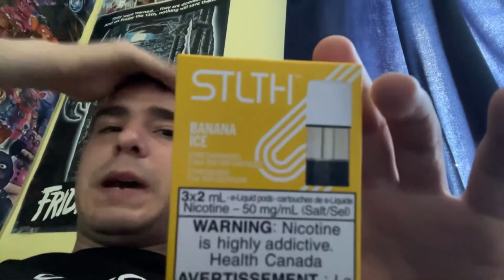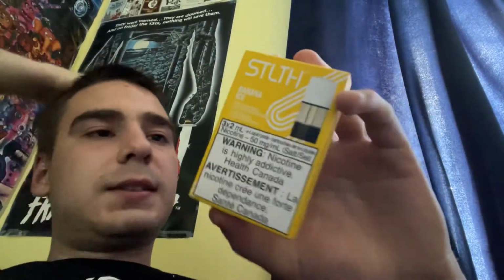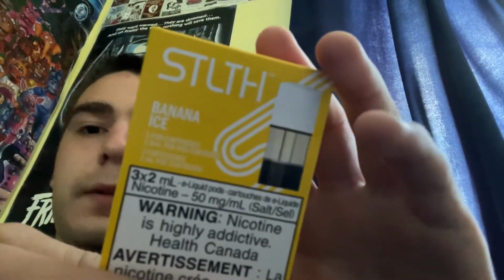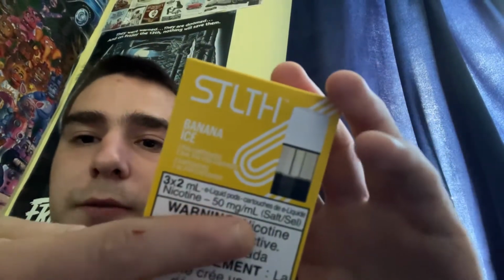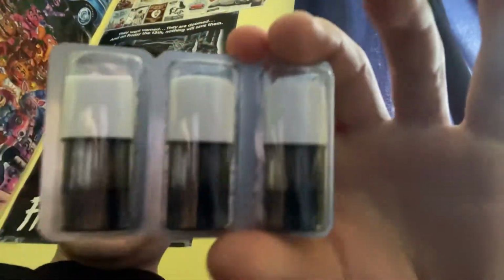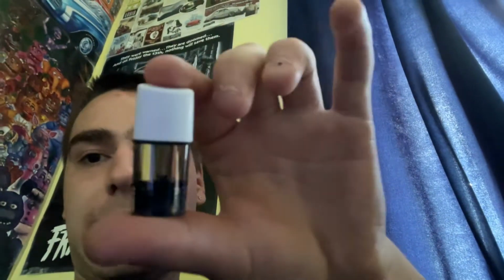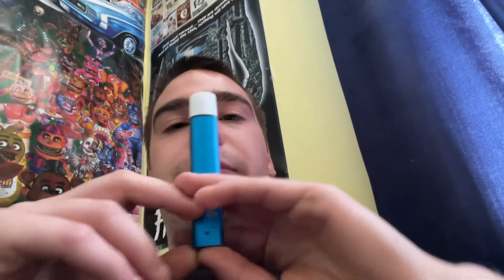banana ice vape review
taste and smell  like oasis banana strawberry smoothie with a nice exhale mint taste